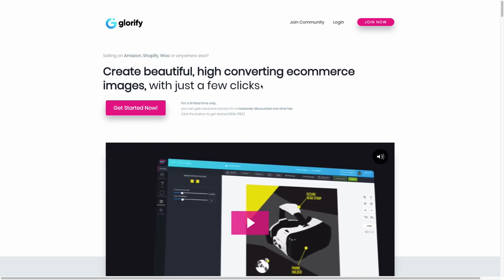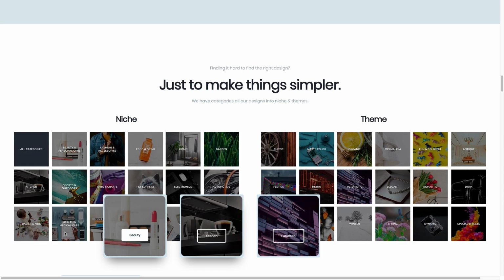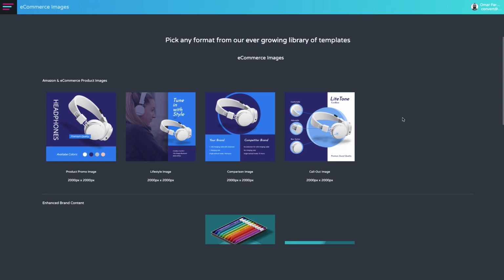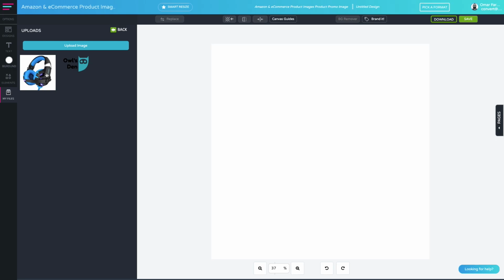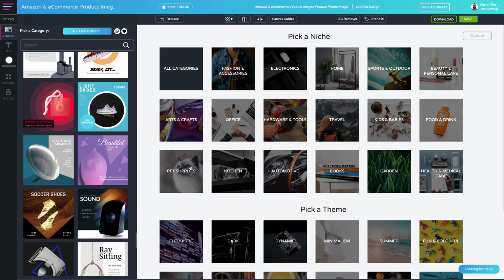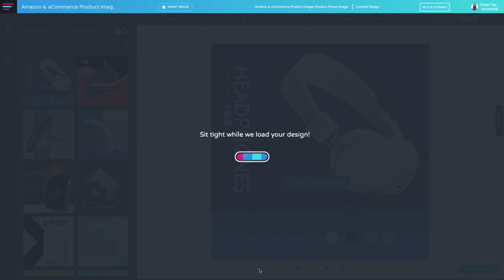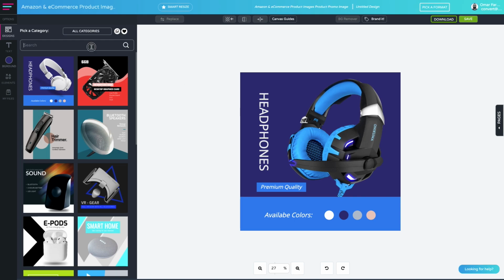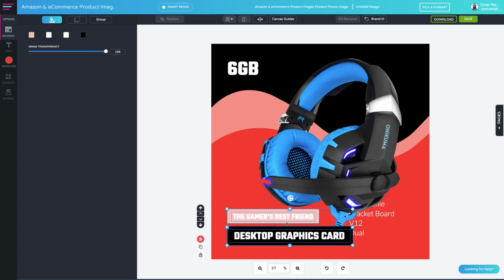Glorify - Niche & Themes